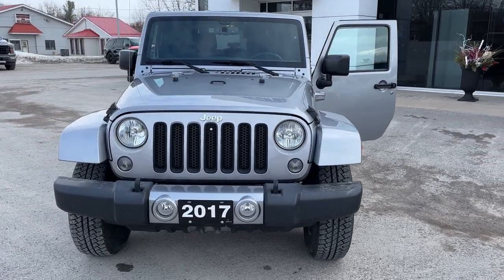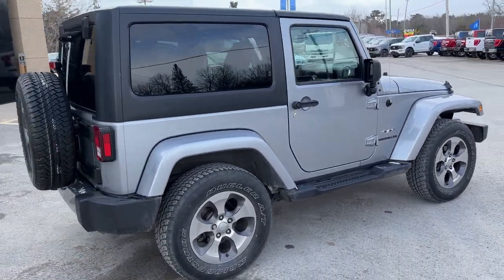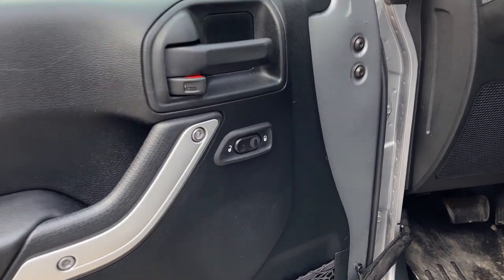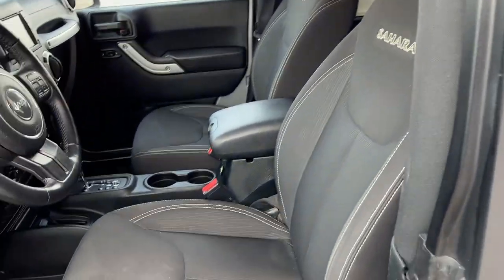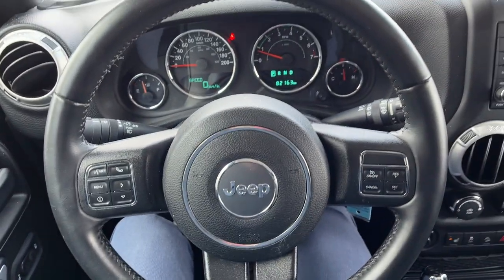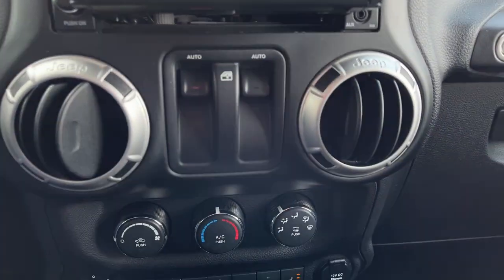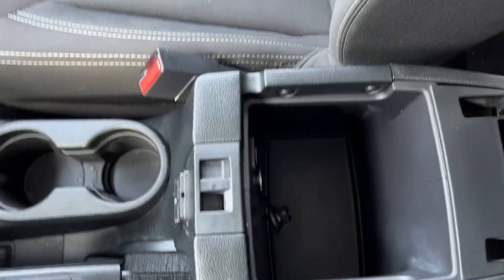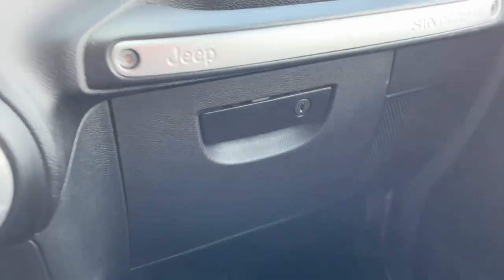2017 Jeep Wrangler Sahara 4x4 w/ Heated Seats and Remote Start in Silver Walk-Around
Low KMs|Clean Carfax|Very Clean|WeatherTech Floor Liners|CD Player|Heated Front Seats|Remote Start|Cruise Control|4x4